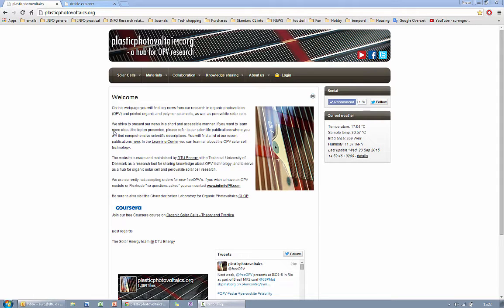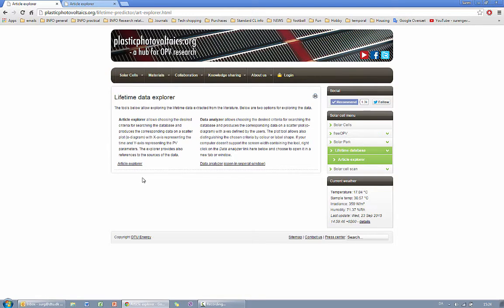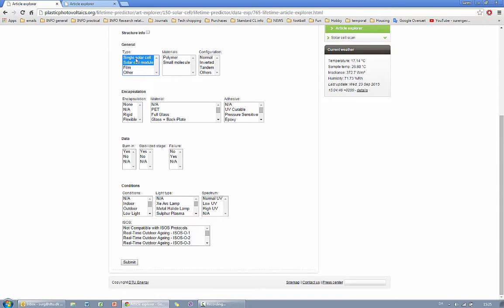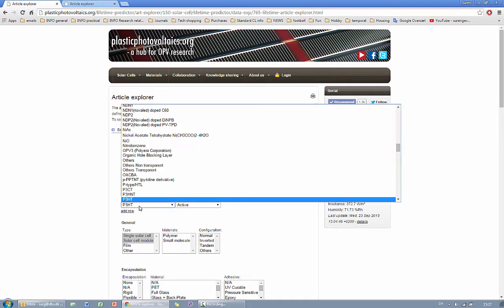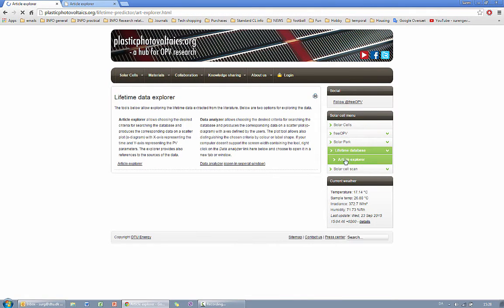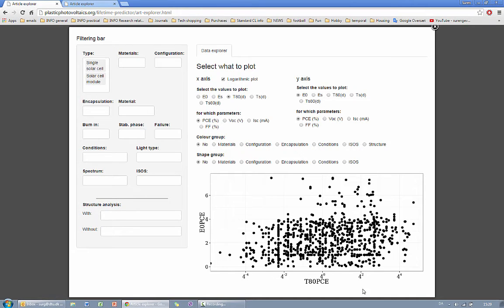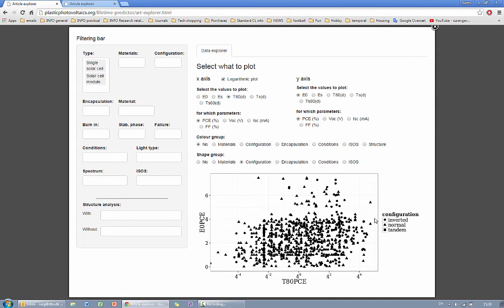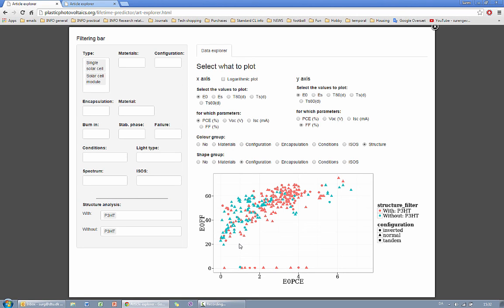Organic Solar Cell - Lifetime Database - Tutorial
The video shows how to explore the database developed based on the lifetime data of organic solar cells reported in literature